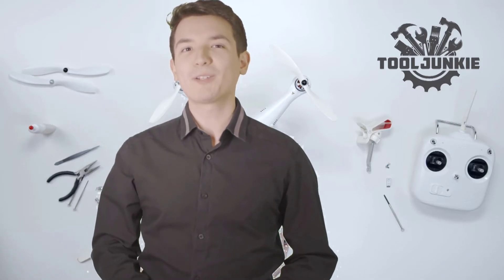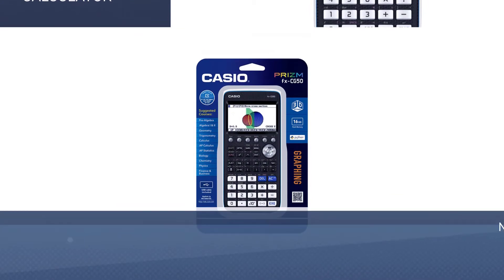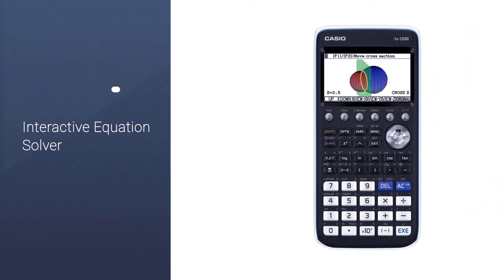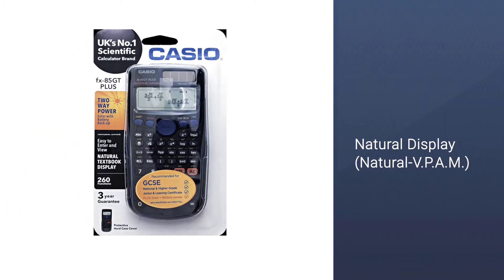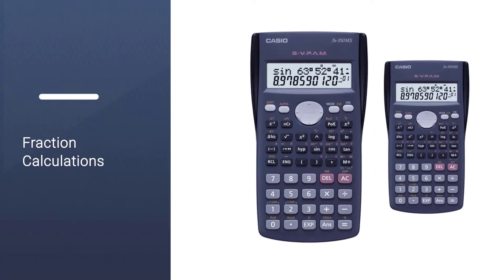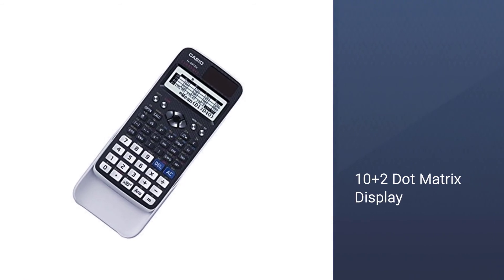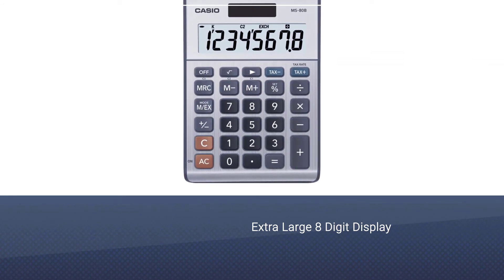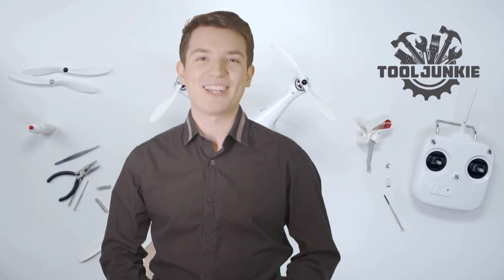Best Scientific Calculator in 2024 - Top 5 Reviews for Engineer Students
Are you looking for the *best scientific calculator* in 2024? Do you want to know which casio calculator is the most suitable for your needs? If yes, then you have come to the right place. In this video, I will give you a comprehensive scientific calculator review, focusing on the features, functions, and performance of different casio calculator models. Whether you are a student, a teacher, or a professional, you will find this video helpful and informative.

Scientific calculators are essential tools for solving complex mathematical problems, especially in the fields of science, engineering, and technology. They can perform various calculations, such as trigonometry, logarithms, exponentials, fractions, statistics, and more. However, not all scientific calculators are created equal. Some are more advanced, versatile, and user-friendly than others. That’s why you need to choose the best scientific calculator for your specific needs and preferences.

🕝Timestamps🕝
0:00 -Intro: Engineer Students Calculator
0:36 -Casio PRIZM FX-CG-50-L-IH Calculator
1:20 -Casio FX-85GTPLUS Calculator
2:05 -Casio FX-350MS Calculator
2:50 -Casio FX-991EX
3:37 -Casio MS-80B

One of the most popular and trusted brands of scientific calculators is casio. Casio has been producing high-quality and innovative calculators for decades, and they have a wide range of models to suit different levels of users. From basic to advanced, from solar-powered to battery-operated, from natural display to dot matrix, Casio has it all. In this video, I will review some of the best casio scientific calculator models in 2024, and compare their pros and cons. I will also show you how to use them for various calculations and functions.

Some of the keywords that I will use in this video are: best casio calculator, scientific calculator review, casio calculator review, scientific calculator for engineering students, casio scientific calculator, scientific calculator for engineering, smart calculator. These keywords will help you find this video easily on YouTube, and they will also help you understand the main topics and points that I will cover. By the end of this video, you will have a clear idea of which casio scientific calculator is the best for you, and how to use it effectively.

So, if you are interested in learning more about the best scientific calculator in 2024, then don’t miss this video. I would love to hear your feedback and suggestions.

★What is a scientific calculator?
A scientific calculator is a sort of electronic calculator, normally yet not generally handheld, intended to ascertain issues in science, designing, and arithmetic. They have totally supplanted slide rules in customary applications, and are generally utilized in both training and expert settings.

As a YouTube Associate, I earn from qualifying purchases.